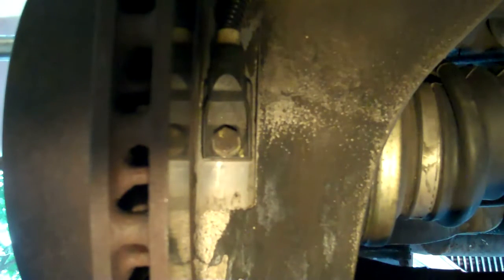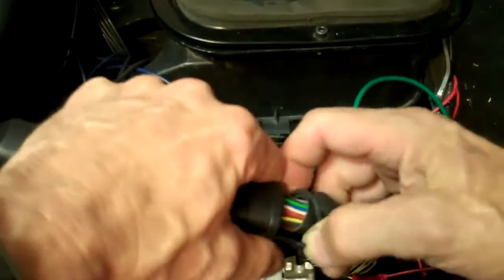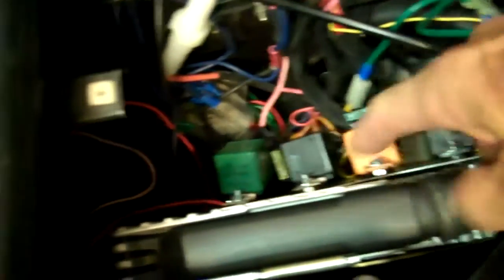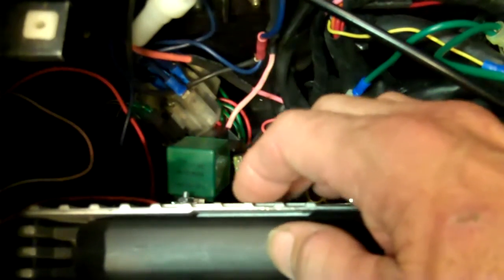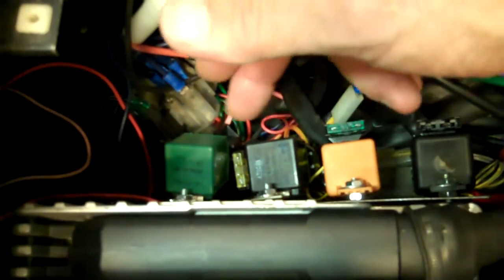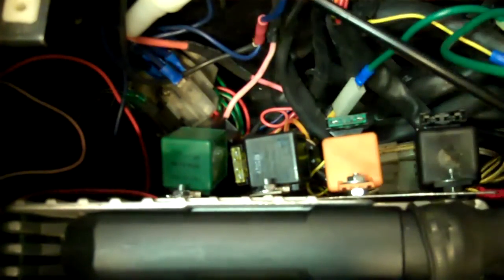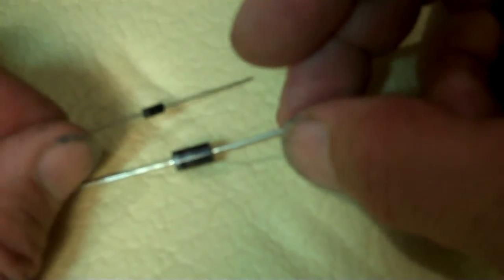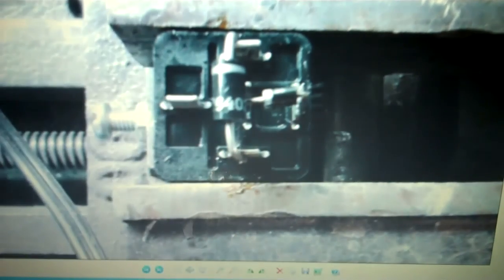Ferrari 348 ABS Basics Part 3